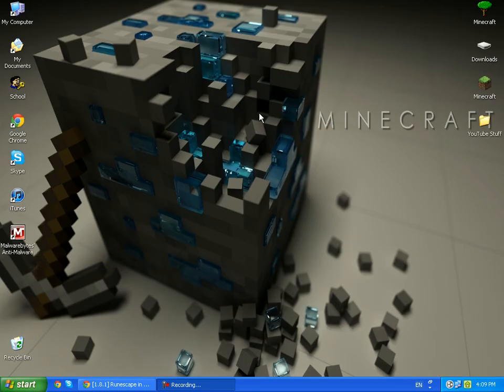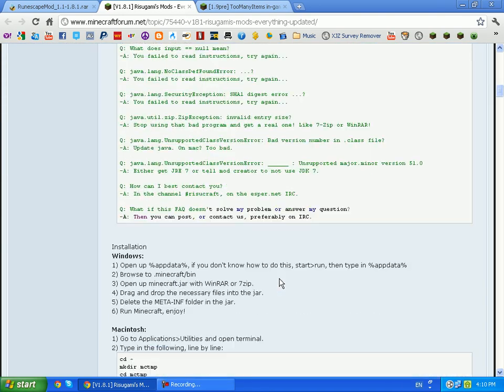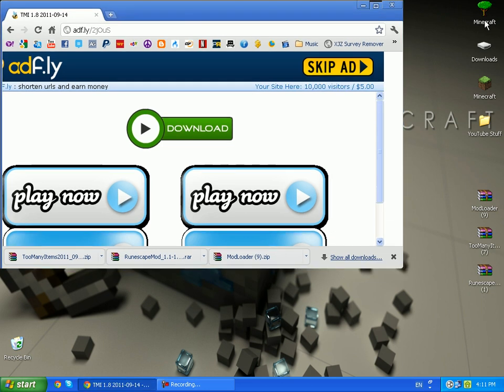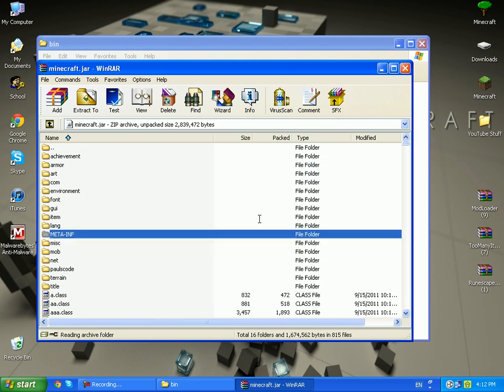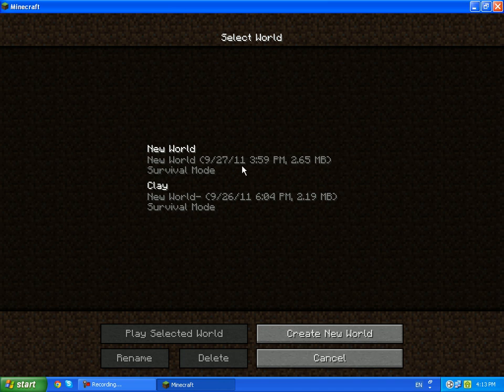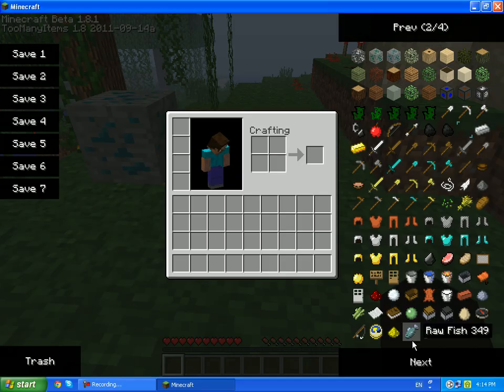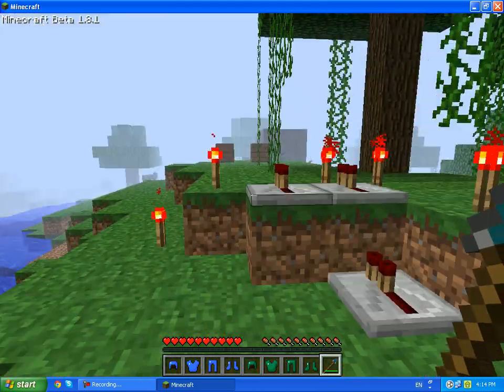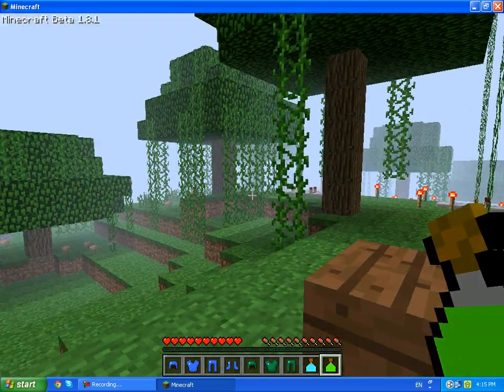Runescape In Minecraft 1.8.1 Minecraft Mod Installation Tutorial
Special Thanks to Kimey for creating this mod!
Thank you guys for your nice comments!
(Forums Links)

(Download Links)
- Runescape In Minecraft 1.8